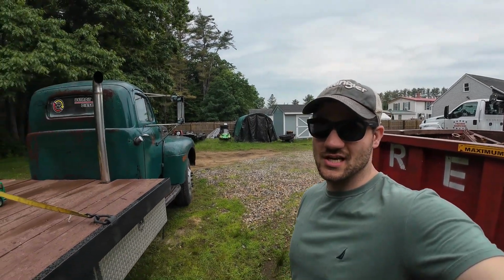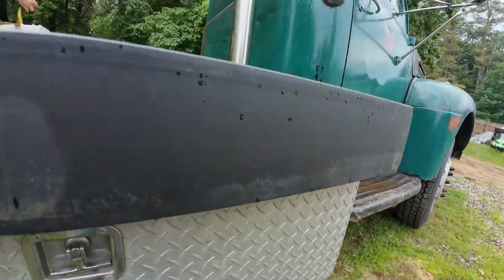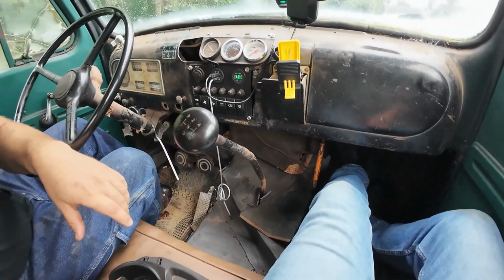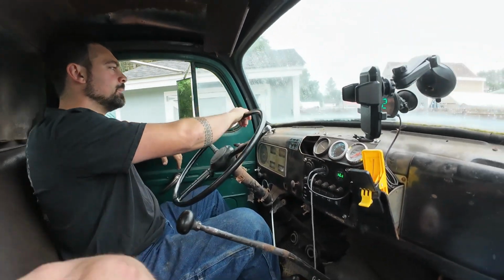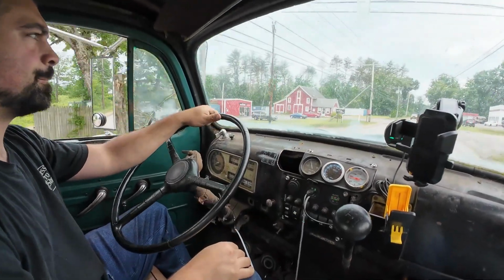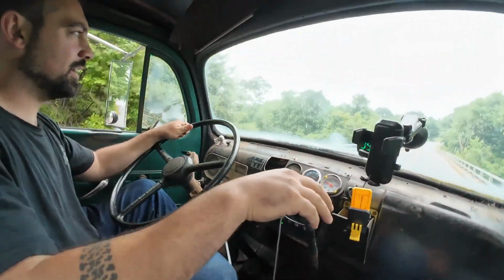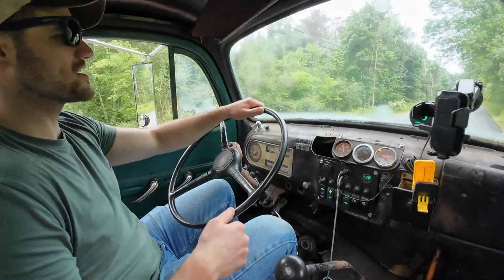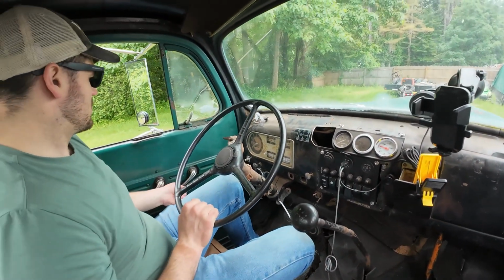Ben's 1949 Ford F7 Detroit Diesel Swap!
Hey everyone, come along as we check out Ben's Detroit diesel swapped F7 Ford truck. Very interesting ride. Fun to drive, very loud, and very slow, all the things that make an old truck great!

0:00 - History on truck
3:12 - Startup/Interior/Lights
6:17 - Ben drives us around
13:02 - I take the wheel